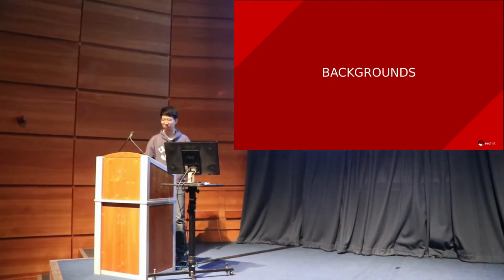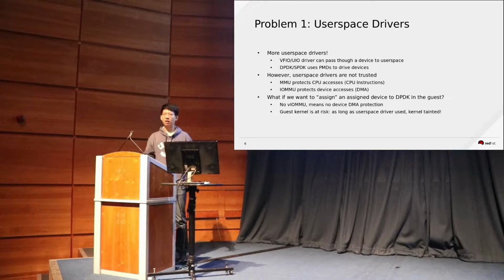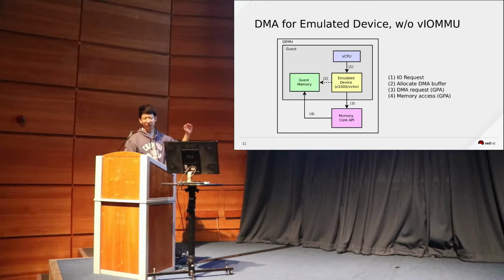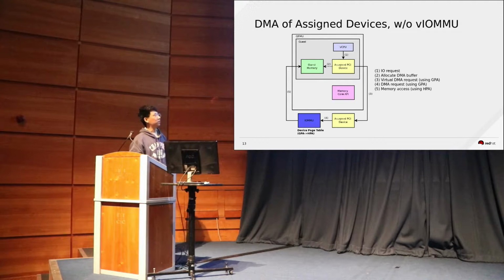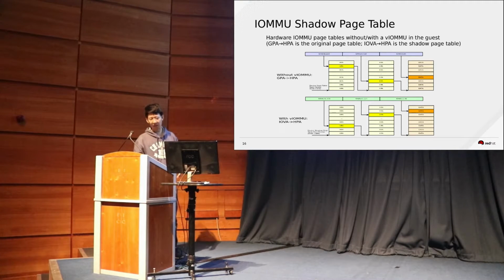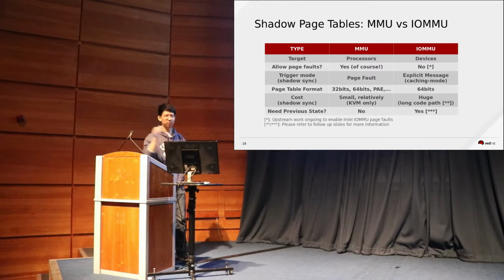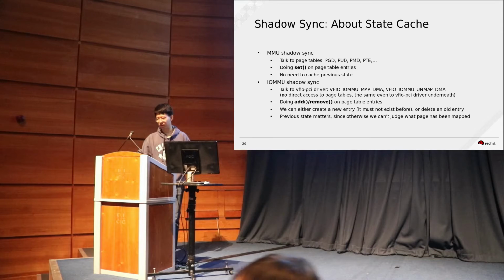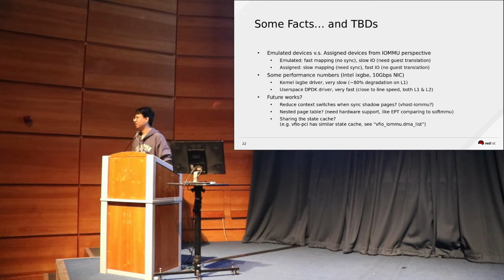Device Assignment with Nested Guests and DPDK by Peter Xu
I/O virtualization is one of the most important aspect of virtualization technology. Generally speaking we can have three types of I/O devices in a virtual machine: emulated, para-virtualized, and device assignment. Here device assignment plays a vital role in performance critical scenarios, which allows a guest to seamlessly manipulate a real hardware device. However it was never safe to run DPDK with such a device before in the guest, and even impossible for nested virtualization due to lack of IO page mapping mechanism. In this presentation, Peter Xu will introduce his work on QEMU/KVM vIOMMU to enable these scenarios. It will contain not only how new users can start using the new feature, but also technical details and challenges on the project.

Peter Xu
Senior Software Engineer
Red Hat

Peter Xu works for Red Hat virtualization team. He is working on QEMU/KVM project with vIOMMUs, migrations, interrupts and other miscelleneous stuff. He has given a talk in KVM Forum 2016 together with Wei Xu on vhost DMA Remapping.